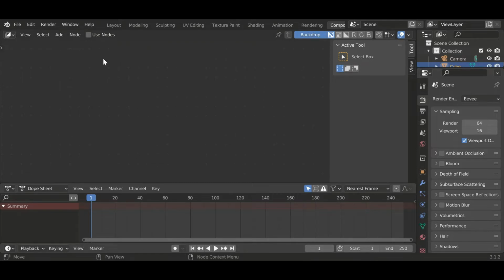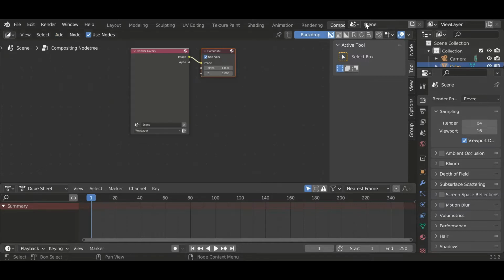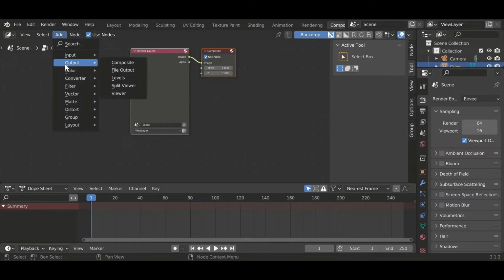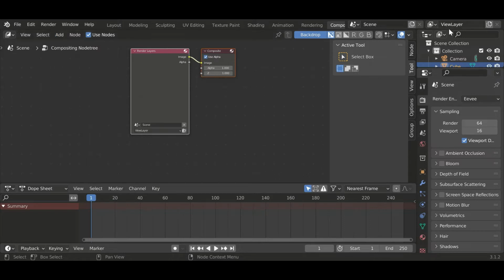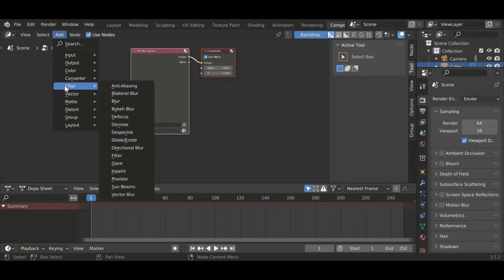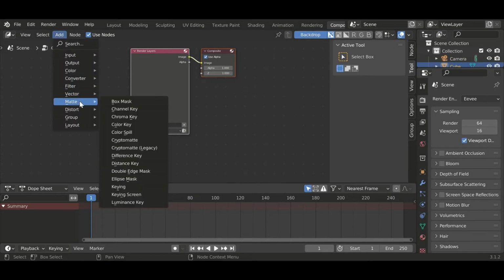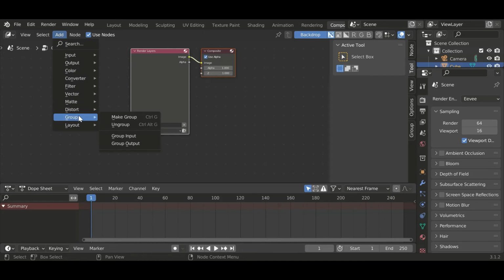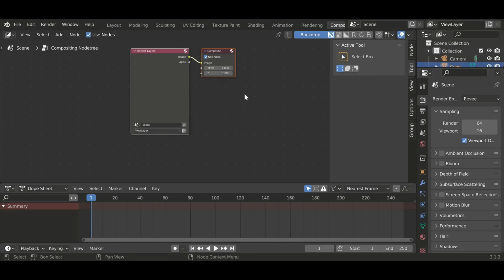Blender Compositing Tutorial (Optional)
Hello everyone,

For this tutorial video, I would like to talk about how to make a composition in Blender, using special effects such as adding lens flares. Note I made this tutorial optional intentionally, as you can always simulate the effects using the other tools provided - for example you can add a Photoshopped image or light source to make an artificial flare.